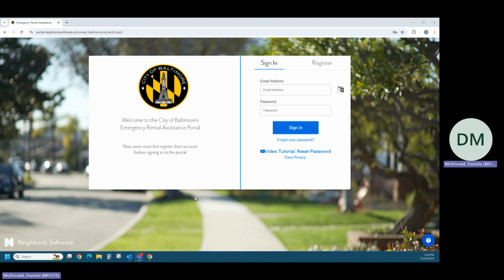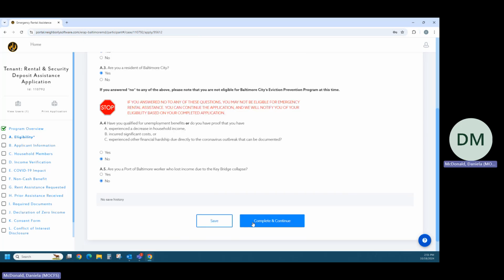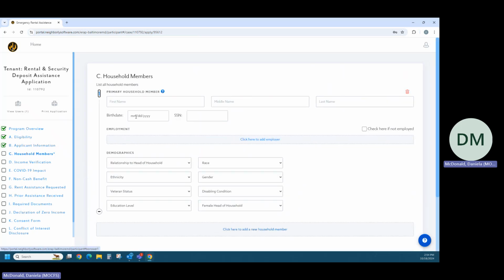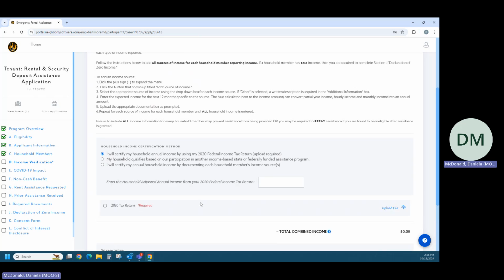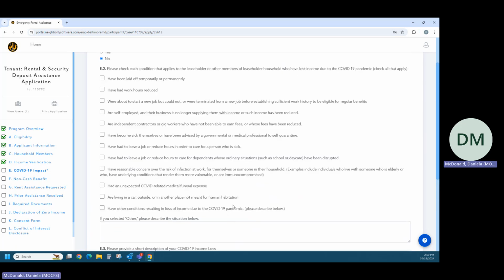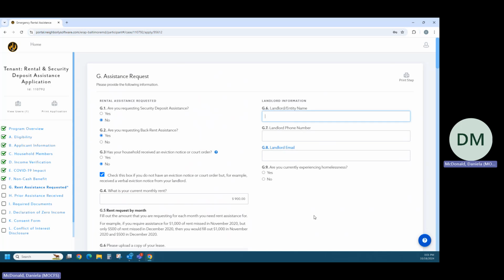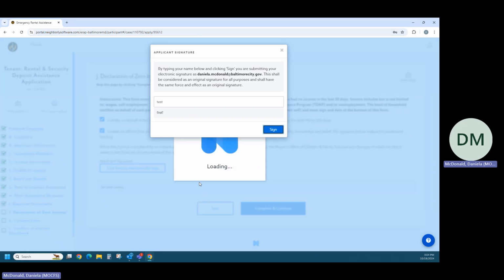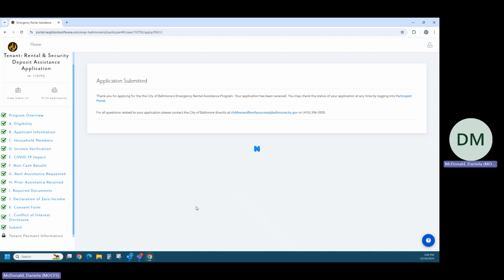New Applicants Rental Assistance Application Walkthrough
The Baltimore City Rental Assistance Program is administered by the Community Action Partnership Centers (BCCAP) in the Mayor’s Office of Children and Family Success (MOCFS). Over the course of 30 calendar days, the Rental Assistance Program will provide case management and past-due base rental assistance for Baltimore City residents facing eviction.

Residents can apply directly through an online portal - new users must first register their account before signing in to the portal. Applications can also be completed in person at one of the five Community Action Partnership Centers. Visit bmorechildren.com for more resources.